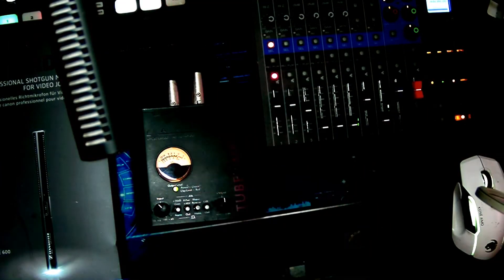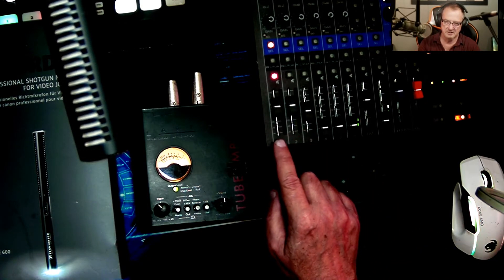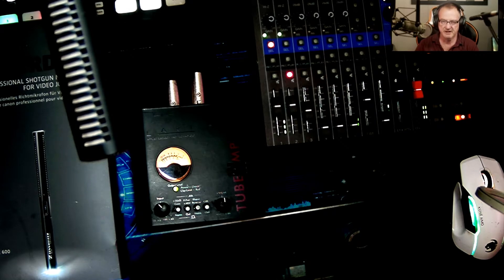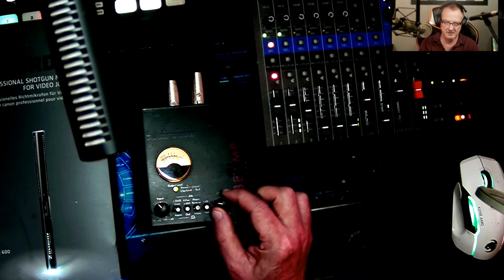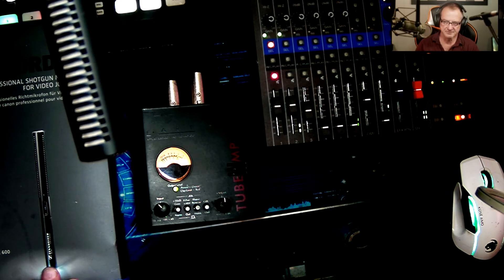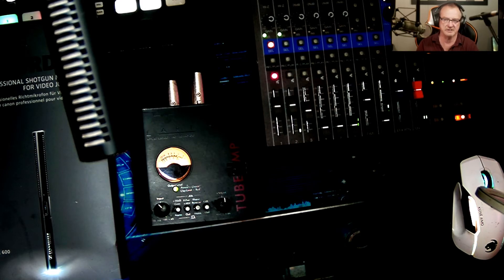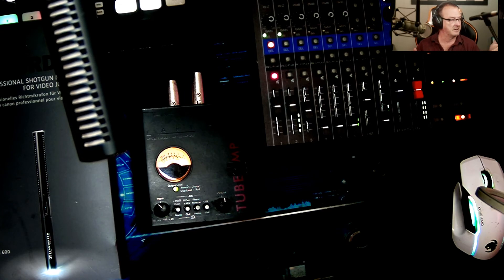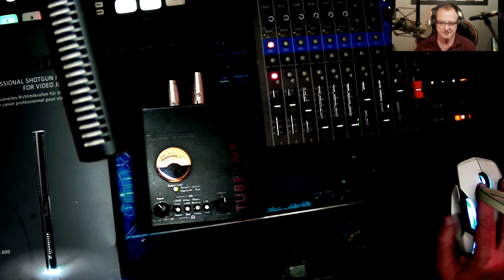The ART MP Studio and Sennheiser MKE600 VS ElectroVoice RE20 and a Focusrite ISA One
How does The ART TUBE MP Stack up against a mic pre costing almost 10 times as much at today's prices?
Sennheiser MKE600
Focusrite ISA One

Deal of  the Day right here ElectroVoice RE20 with Shockmount, Two-Section Broadcast Arm and Microphone Cable 449.99 while supplies last